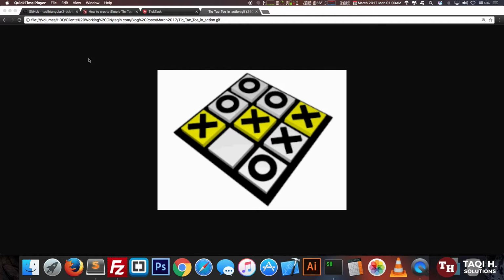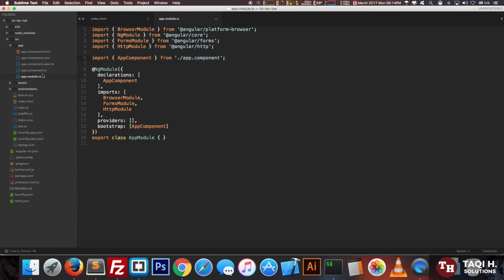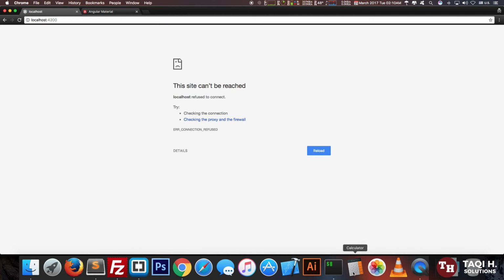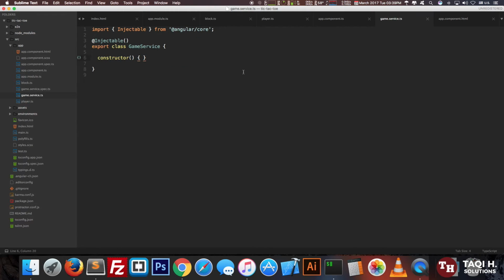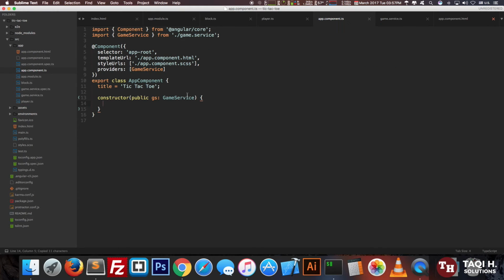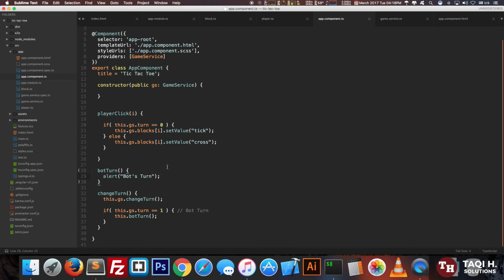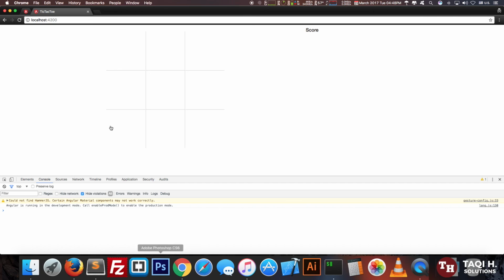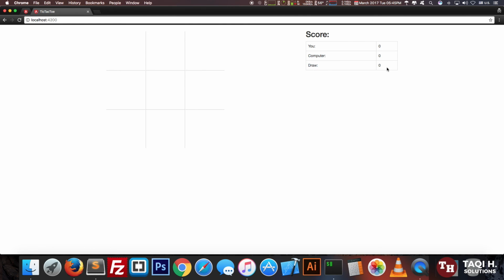Create Simple Tic-Tac-Toe Game using Angular2 and Materials with ng-cli?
In this tutorial we are going to create Tic-Tac-Toe game using Angular2 and Angular Material.

This tutorial gets you familiarize with Angular 2 and Angular Material. We are going to use the official Angular CLI (ng-cli) tool to generate boilerplate code.

Step by Step Guide: